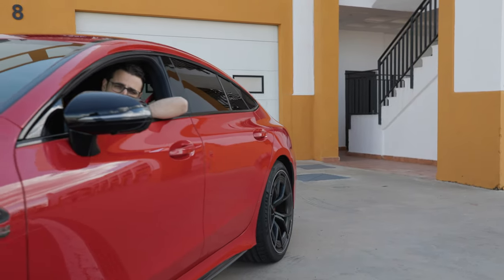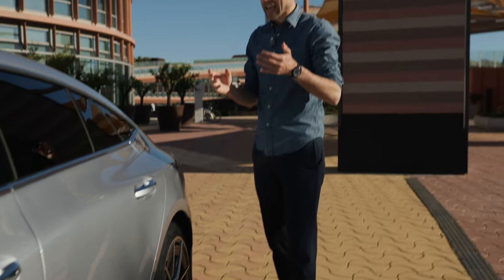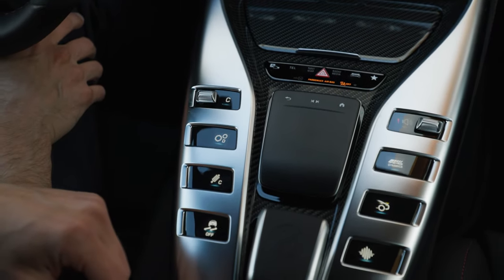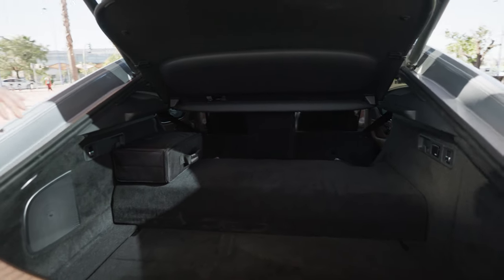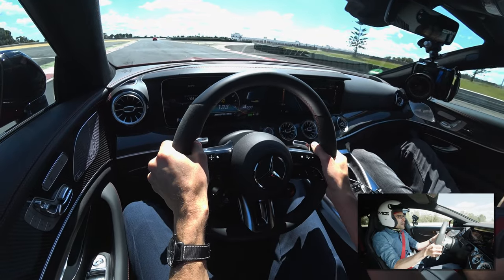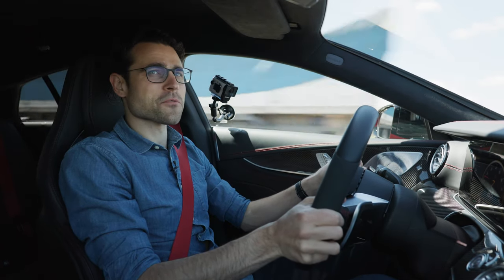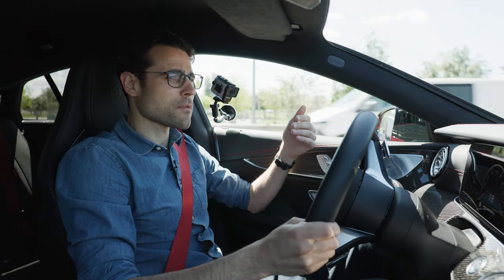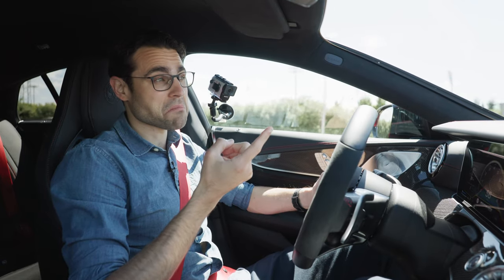Mercedes-AMG GT 4-door 63 S E Performance - An Electrified AMG with no Compromise !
How is the new hybrid AMG? Mercedes AMG GT 63 S E Performance REVIEW.

00:00 Electric silence vs V8 performance!
00:39 New F1 hybrid drivetrain for the AMG GT
01:00 AMG 63 design
01:27 V8 Biturbo under the hood + electric motor
01:52 Length 5,05 m 198" and wheels with night package
02:28 Retractable wing and exhaust pipes
03:12 Design from above
03:36 GT silver color with chrome look
04:22 Key fob and doors
04:48 Dinamica microfibre interior
05:26 Optional performance seats
07:22 Electric driving mode and recuperation
07:44 Cockpit overview and user interface
08:24 MBUX infotainment system
09:01 Digital instruments and head-up-display
09:43 Rear seats
10:44 Trunk / boot with battery pack
11:54 Seat setup with foldable bench
13:13 Cut-away model with hybrid powertrain details
14:07 Battery pack with Formula 1 technology
15:05 Racetrack driving Circuit Monteblanco
16:21 Weight difference and balance vs ICE model
17:04 Rear-axle steering
18:05 GT S vs GT S E Performance laptimes?
20:52 Normal everyday driving with comfort check
22:47 Comfort and EV driving mode
23:28 Recuperation modes
24:32 Using it as a daily driver?
24:56 Pure electric range?
25:26 Different throttle input
26:44 Assistance systems and obstacle warning!
27:50 Small conclusion